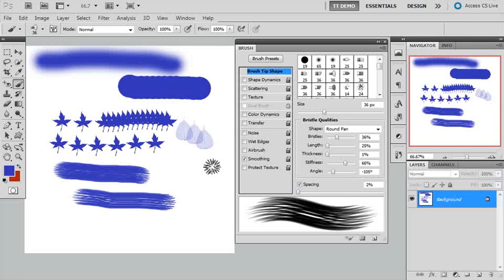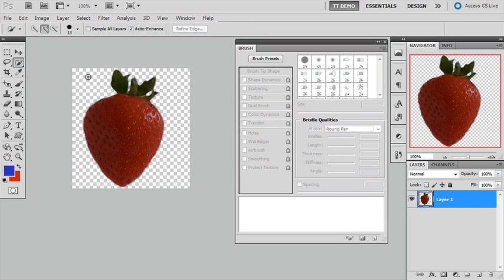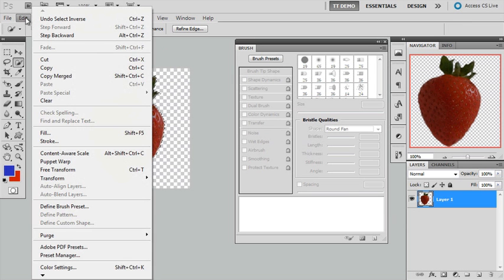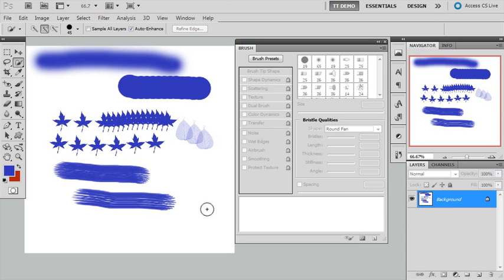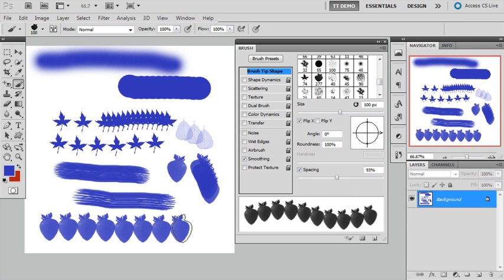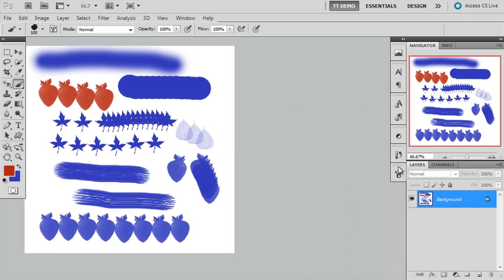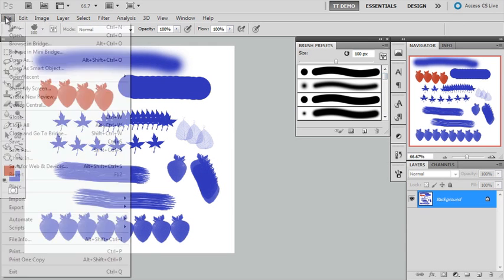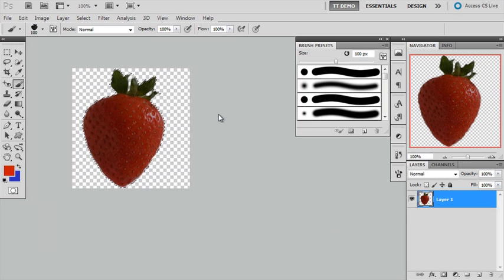Photoshop Brush Secret 2